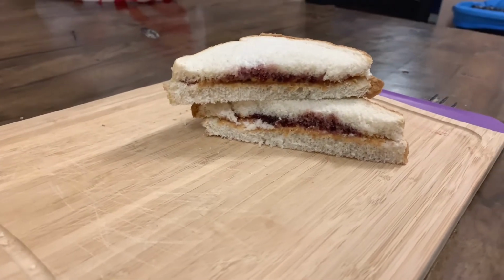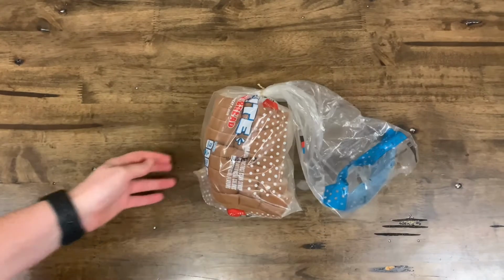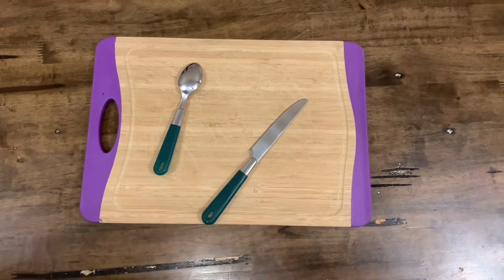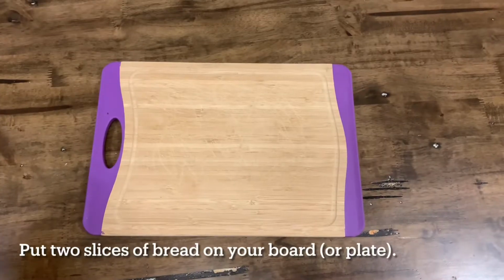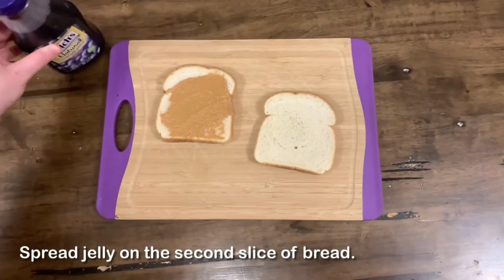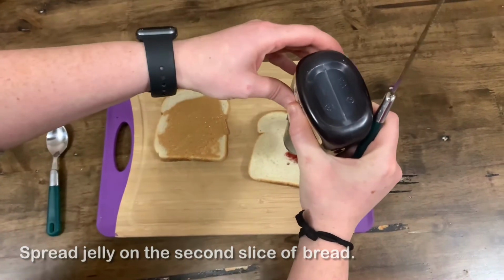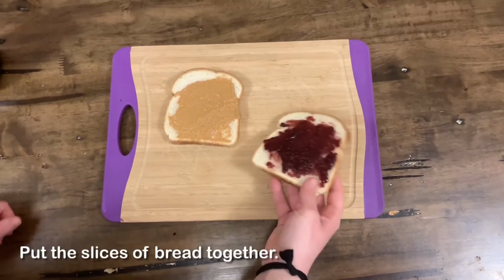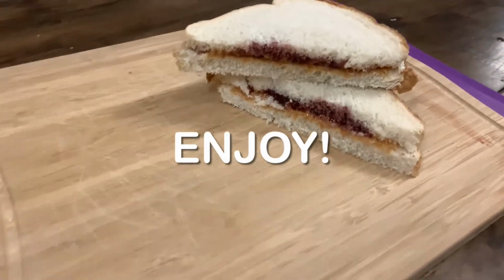Peanut Butter & Jelly Sandwich (Visual Recipe)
Our next visual recipe is the classic PB and J sandwich. Video modeling and visual recipe cards can be great tools to use when teaching meal preparation skills in a special education and home setting.